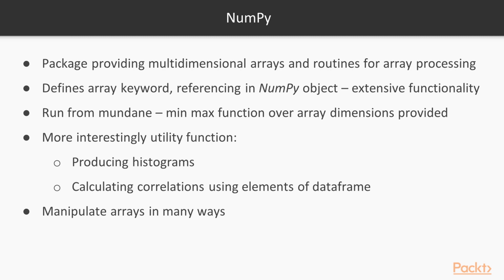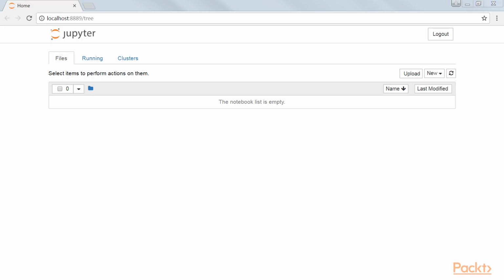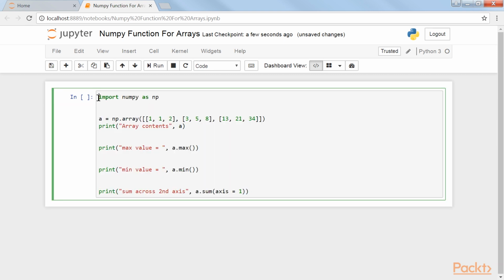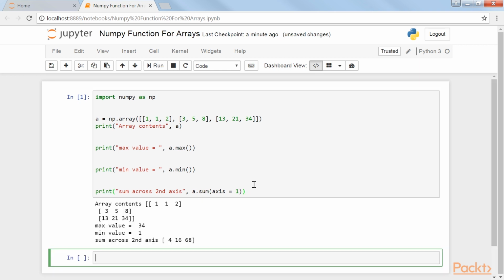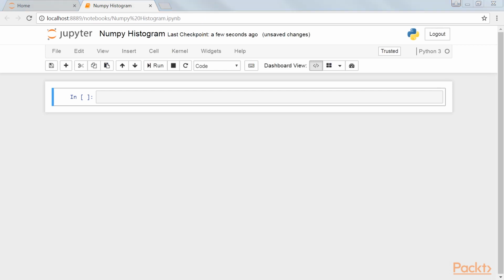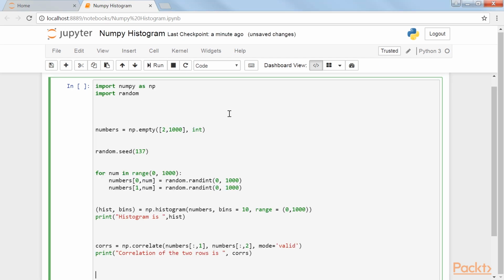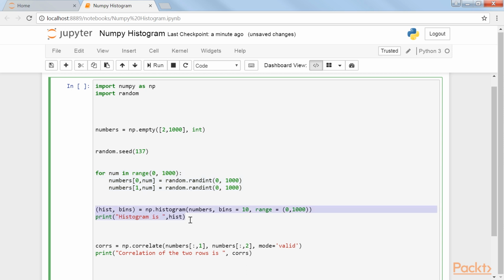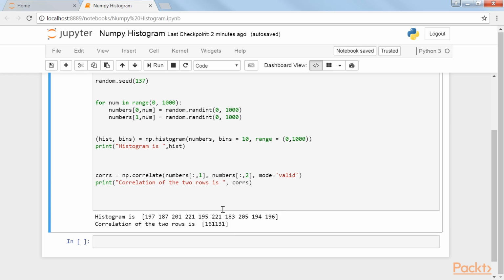Jupyter for Data Science: Heavy-Duty Data Processing Functions in Jupyter| packtpub.com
Python has several groups of processing functions that can tax computer system power. In this video, we will use NumPy function that is a package in Python providing multidimensional arrays and routines for array processing.
• Use NumPy function in jupyter